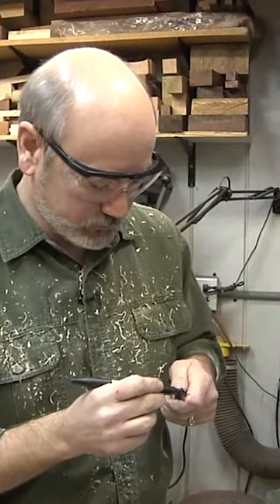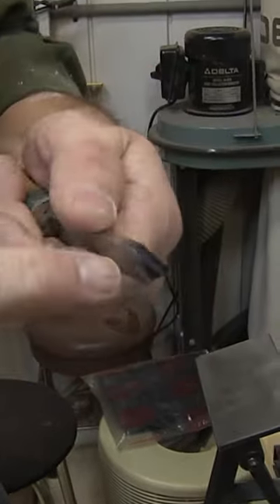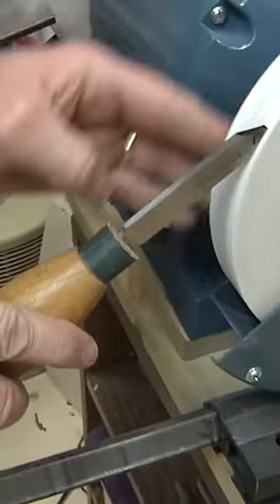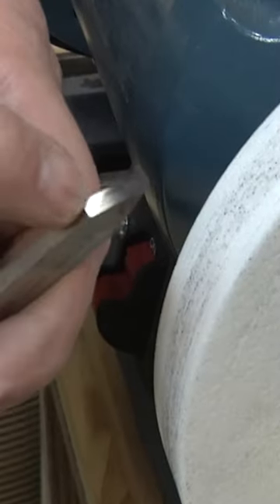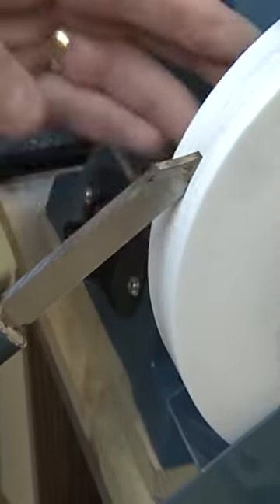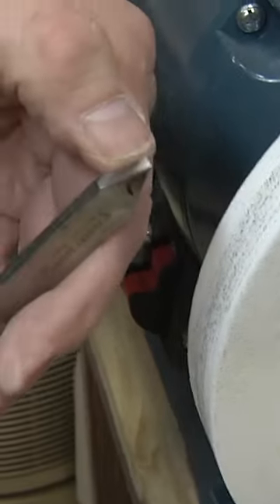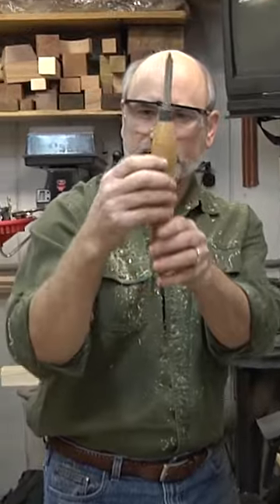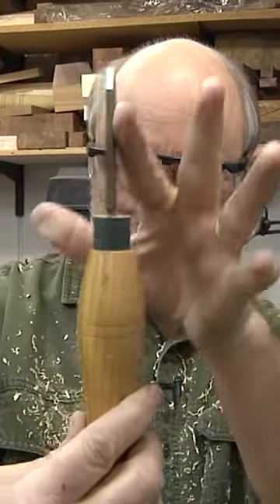Sharpening- Parting Tool